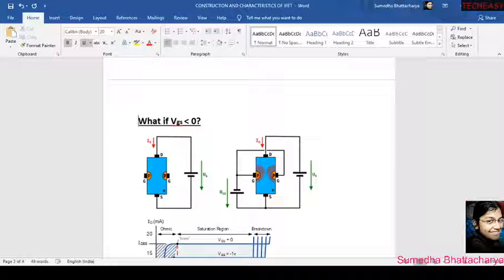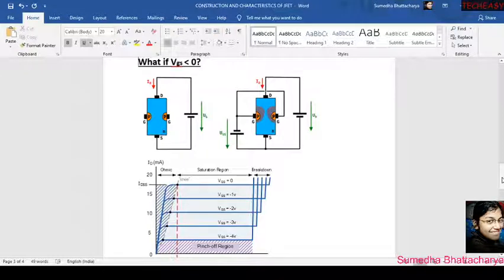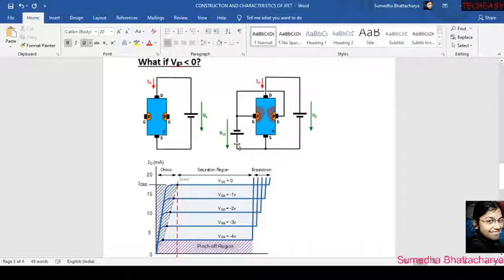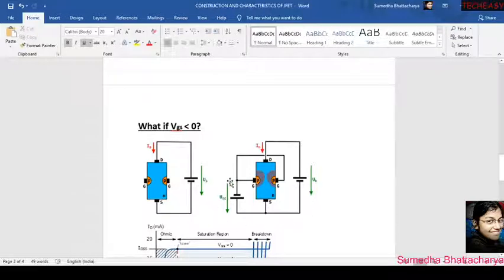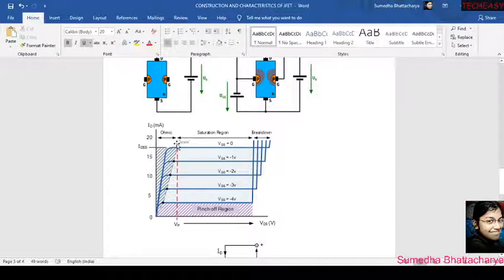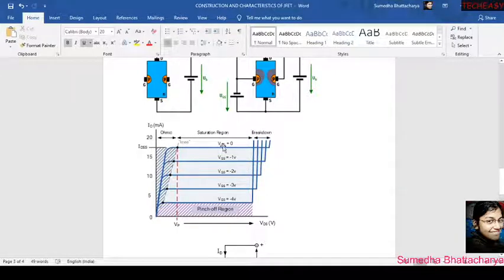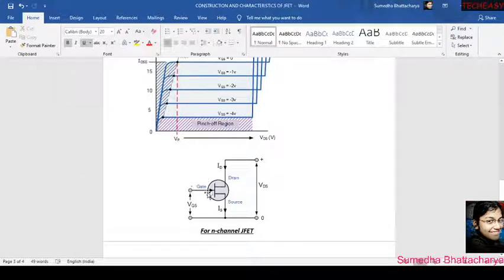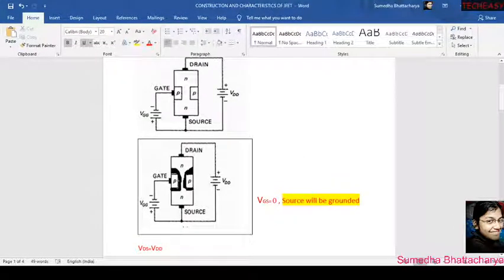JFET(Part-2) || Construction & Characteristics || For n-channel only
Hello my dear friends !! Today I have discussed the 2nd part about the characteristics and construction of JFET for n-channel only !

 If Vgs is less than 0 then what will happen??
Want to know ? see this video and raise your doubts !!

Stay safe all!!